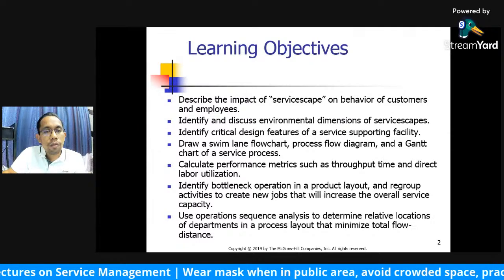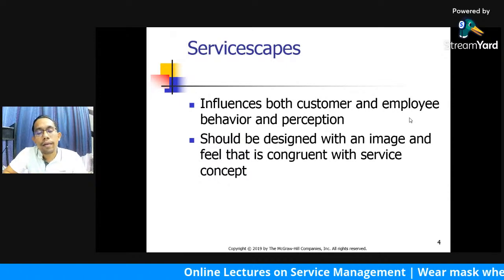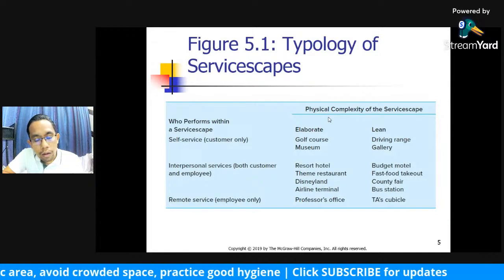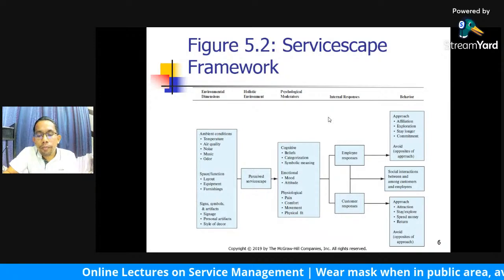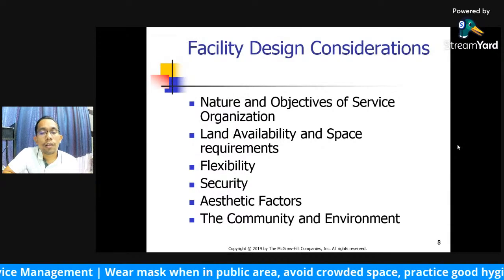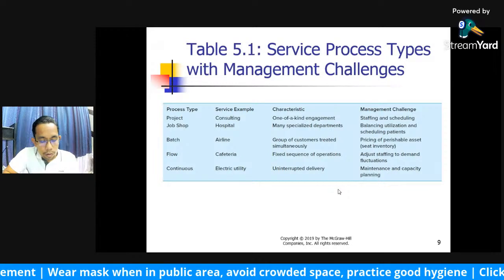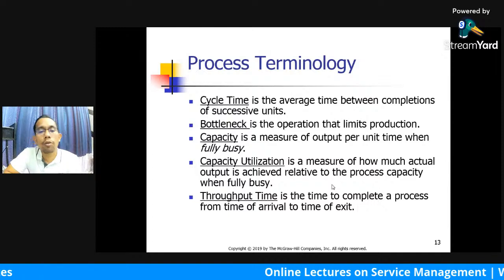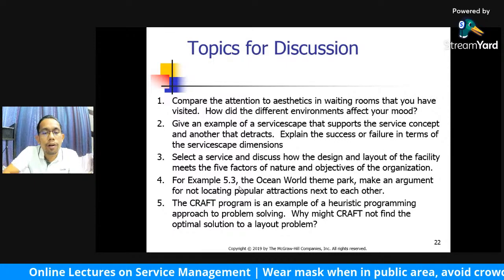Supporting Facilities and Process Flows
The objective of this chapter
- Describe the impact of “servicescape” on behavior of customers and employees.
- Identify and discuss environmental dimensions of servicescapes.
- Identify critical design features of a service supporting facility.
- Draw a swim lane flowchart, process flow diagram, and a Gantt chart of a service process.
- Calculate performance metrics such as throughput time and direct labor utilization.
- Identify bottleneck operation in a product layout, and regroup activities to create new jobs that will increase the overall service capacity.
- Use operations sequence analysis to determine relative locations of departments in a process layout that minimize total flow-distance.